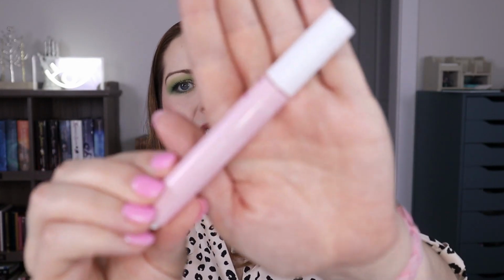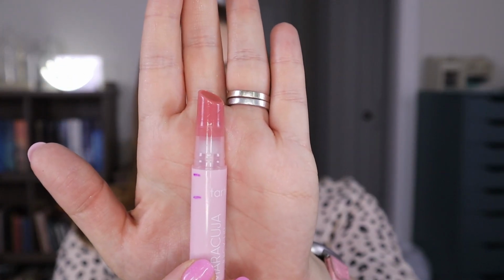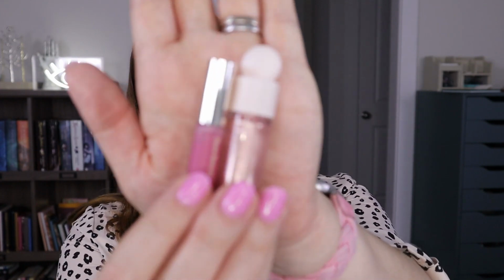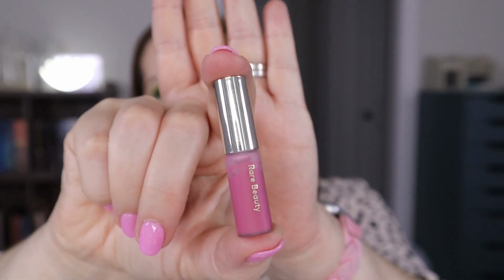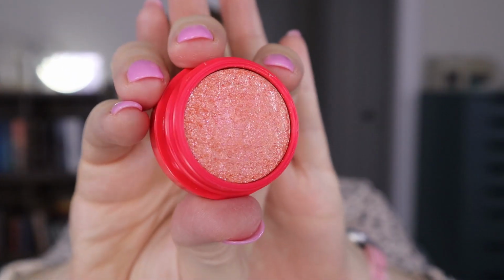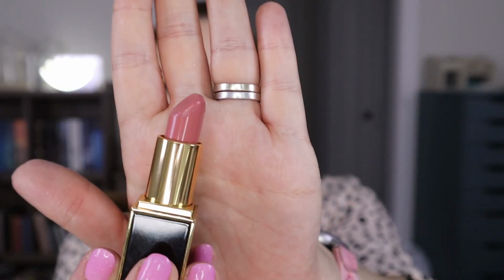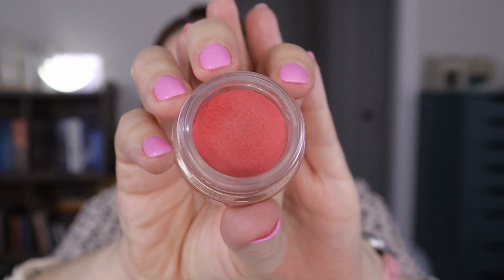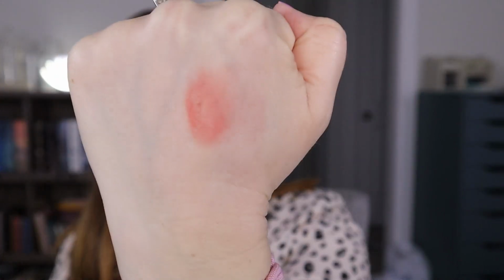Partners In Cream Update #3 // April 2023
Hi friend!  First and foremost, I am so sorry that you can hear my kiddos losing their minds in the beginning.  Three year olds are completely unpredictable and uncontrollable.  It's their world and we are just living in it! 🤣🤣

Secondly, while the texture of the super shock shadow is still veeeery wet it is working really well.  It almost has the consistency and texture of the ColourPop Jelly Much Shadows.  I clearly used too much but all that matters to me is the performance.  I see no reason why I cannot continue to use it all up.

Please make sure to check out the two lovely creators of this project:

~~ What I Am Working On ~~
ColourPop Super Shock Cheek in Fire - Goal is to finish
Tarte Maracuja Juicy Lip in Grapefruit - Goal is to finish
ColourPop Super Shock Shadow in Birthday Treat - Goal to use 10 times
Rare Beauty Soft Pinch Liquid Blush in Grace - Goal to use 10 times
Rare Beauty Positive Light Liquid Luminizer Highlight in Mesmerize - Goal to use 10 times
Tom Ford Lipstick in 07 Pink Dusk - Goal to use 10 times

I think that these goals will be an even mix of stretch goals along with more simple ones to allow me to feel more successful in my panning journey.  Last year was a very difficult year for me and I am working on rebuilding in a lot of areas.

Official Guidelines:
3-6 cream or liquid beauty products
Rolling style project
Updates on the 10th of each month

XOXOXO ~ Ashley

~ 🧖‍♀️ Face ~
Danessa Myricks Beauty Yummy Skin Glow Serum with Hyaluronic Acid in Main Squeeze
Rare Beauty by Selena Gomez Positive Light Under Eye Brightener in Light
NARS Light Reflecting Advanced Skincare Foundation in Mont Blanc
Lancôme Teint Idôle Ultra Wear All Over Concealer
PAT McGRATH LABS Sublime Perfection Blurring Under-Eye Setting Powder
Too Faced Born This Way Ethereal Setting Powder
Essence Sun Club Matt Bronzing Powder in 01 Natural
Tower 28 Beauty BeachPlease Lip + Cheek Cream Blush in Magic Hour
rms beauty ReDimension Hydra Powder Blush in French Rose
Danessa Myricks Beauty Lightwork Highlighting Palette

~ 👁 Eyes ~
Benefit Cosmetics 24-HR Brow Setter Clear Eyebrow Gel with Lamination Effect
Benefit Cosmetics Precisely, My Brow Pencil Waterproof Eyebrow Definer in 3.5 Neutral Medium Brown

Rare Beauty by Selena Gomez Weightless Eyeshadow Primer
By Beauty Bay Earthy 42 Colour Palette
Ami ColéLash-Amplifying Volumizing & Lengthening Mascara

~ 💋 Lips ~
Dior Addict Lipstick in 716 Dior Cannage